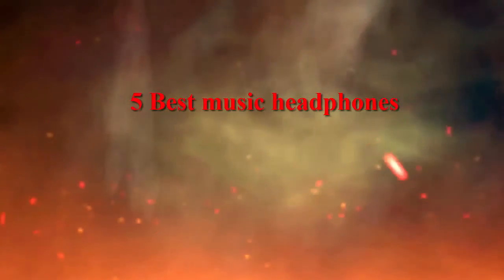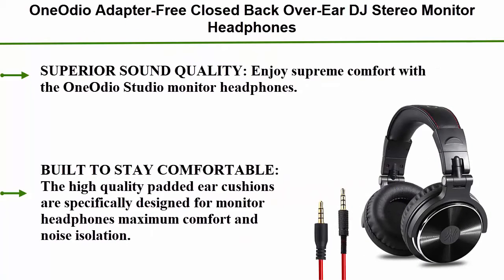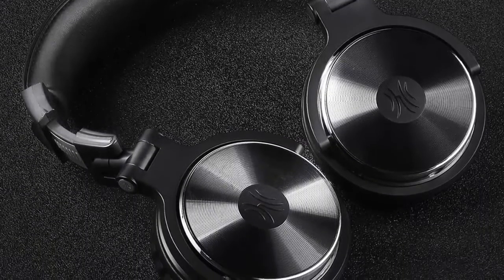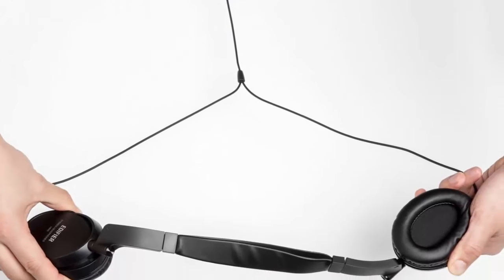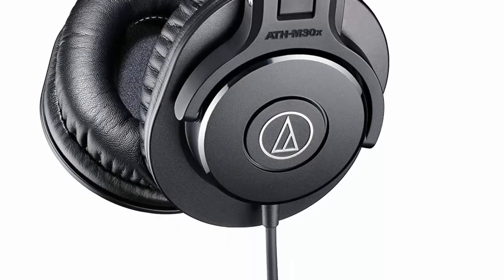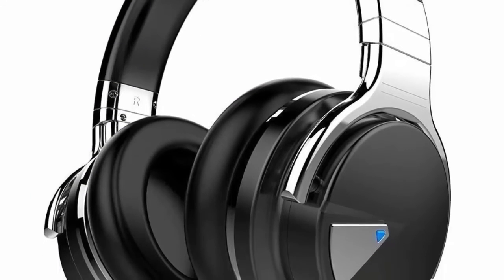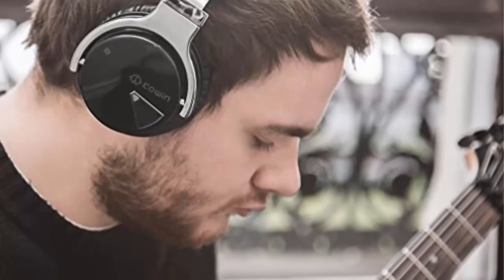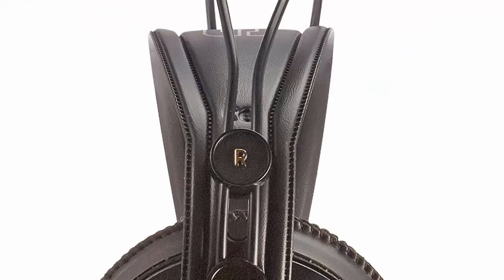5 Best music headphones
► Checkout These Links For Updated Price Of music headphones;
❥ Top 1. AKG K240STUDIO Semi-Open Over-Ear

❥ Top 2. COWIN E7 Active Noise Cancelling Headphones Bluetooth Headphones with Mic Deep Bass Wireless Headphones Over Ear, Comfortable Protein Earpads, 30H Playtime for Travel Work TV PC Cellphone - Black

❥ Top 3. Audio-Technica ATH-M30x Professional Studio Monitor Headphones, Black

❥ Top 4. Edifier H840 Audiophile Over-The-Ear Headphones - Hi-Fi Over-Ear Noise-Isolating Closed Monitor Music Listening Stereo Headphone - Blue

❥ Top 5. OneOdio Adapter-Free Closed Back Over-Ear DJ Stereo Monitor Headphones, Professional Studio Monitor & Mixing, Telescopic Arms with Scale, Newest 50mm Neodymium Drivers- Glossy Finsh

Portions of footage within this video are definitely not original content manufactured by Issey Ekayaim. Portions of stock footage of merchandise were gathered from multiple sources including, manufactures, fellow creators and various other sources. "All claims, guarantees and product specifications get by the manufacturer or vendor. Issey Ekayaim is not held responsible of the claims, guarantees or specifications".